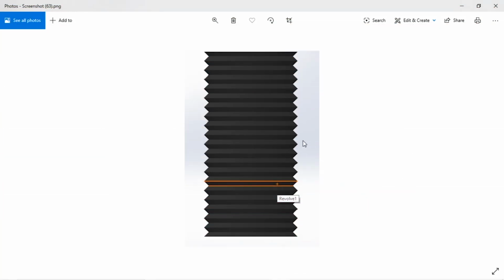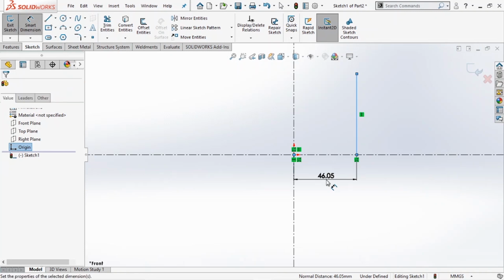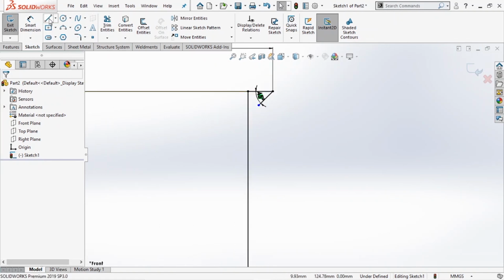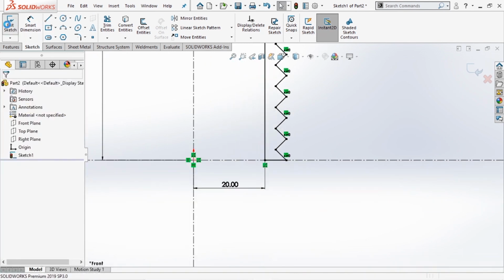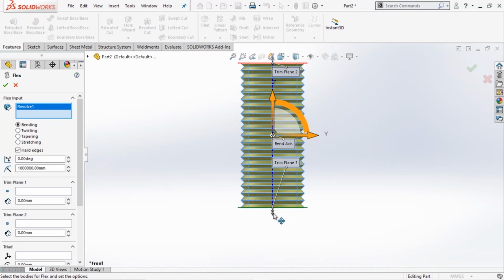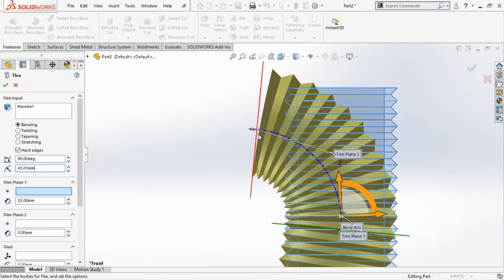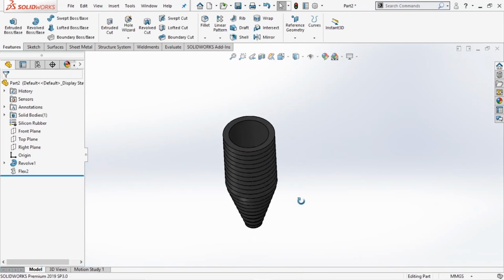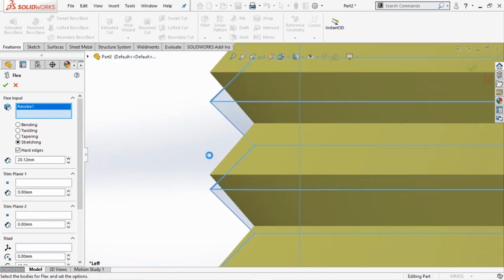How to use Flex Command In SolidWorks-2019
How to use Flex Tool In SolidWorks-2019
SolidWorks
flex tool
flex command
flex in SolidWorks
SolidWorks Beginner Tutorial
SolidWorks Modelling
SoiidWorks 3D part
SolidWorks Tutorials

SolidWorks Tutorials on Flex Tool Command
SolidWorks 2019 Tutorials
Learn the Basics of SolidWorks
Easily Learn SolidWorks
Flex Tool in SolidWorks
Flex Command in SolidWorks
SolidWorks Beginners Tutorials
SolidWorks Assembly
Part Modelling
Creating Plane
Adding Material In SolidWorks
Easy SolidWorks Modelling
Assembly In SolidWorks